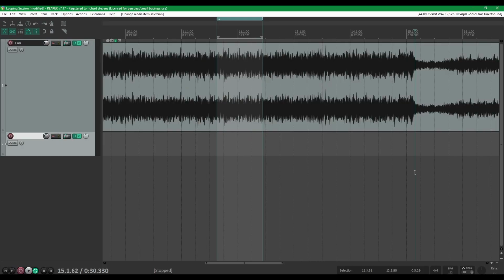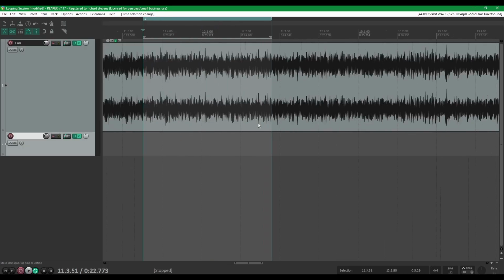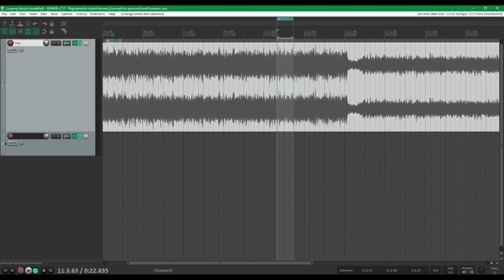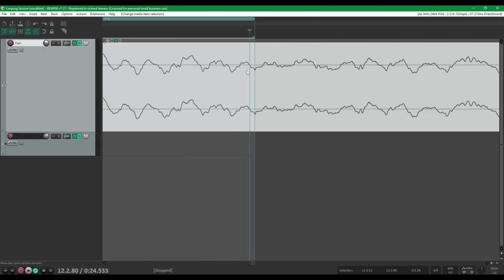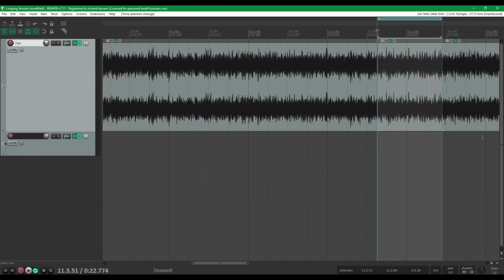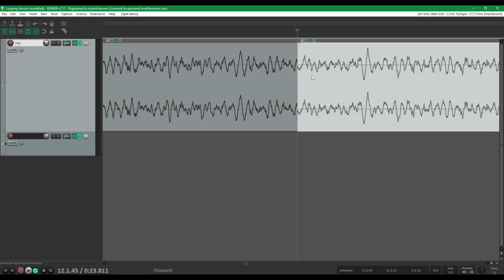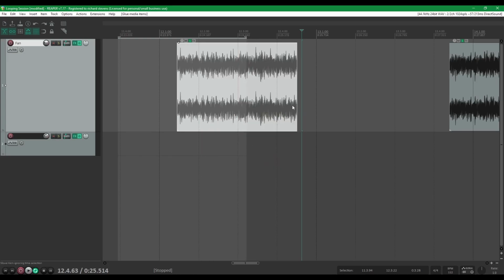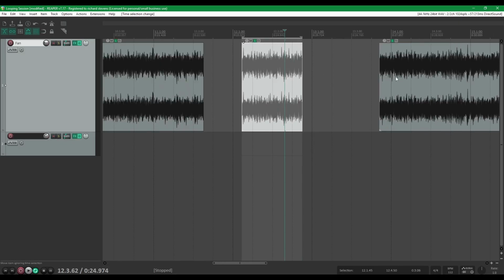01 Foundation Appendix Looping Audio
How to make seamless loops to use in your game.